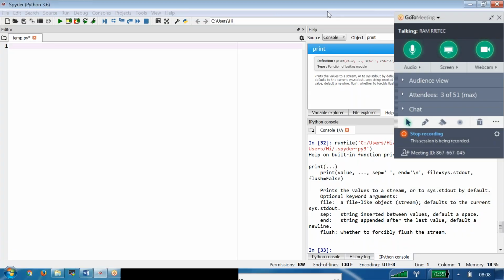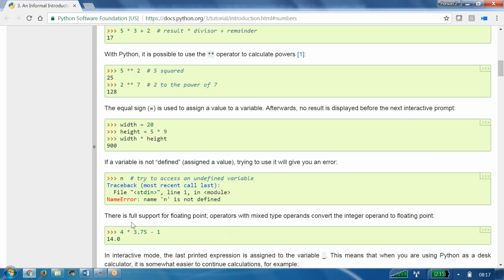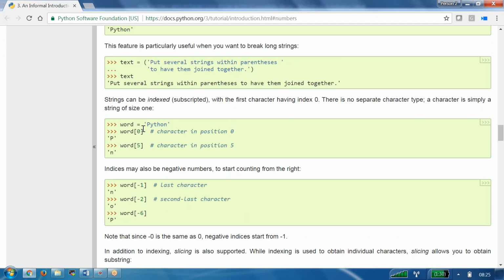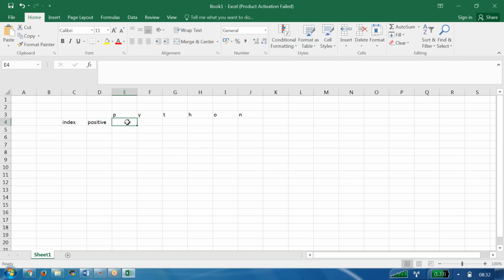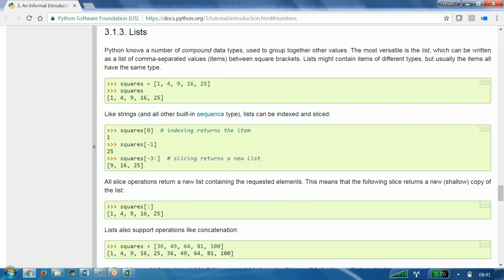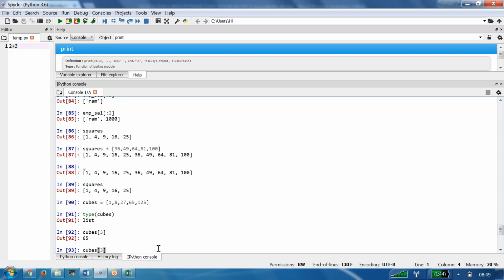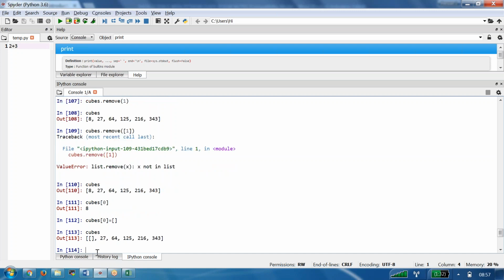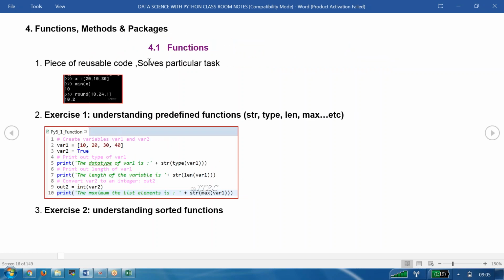04 Data Science With Python Tutorial List